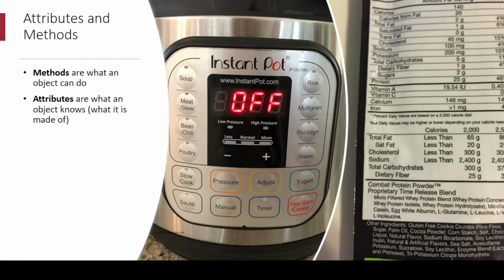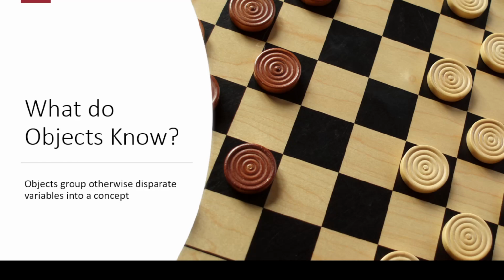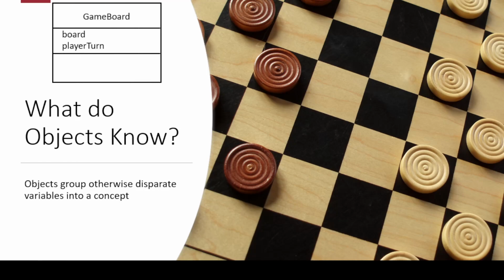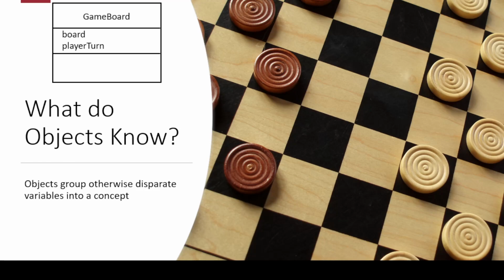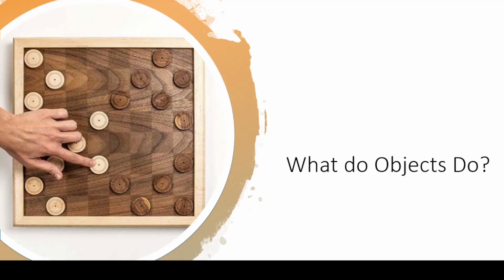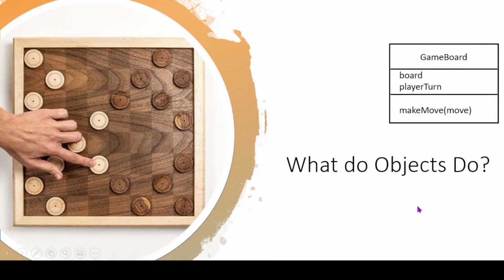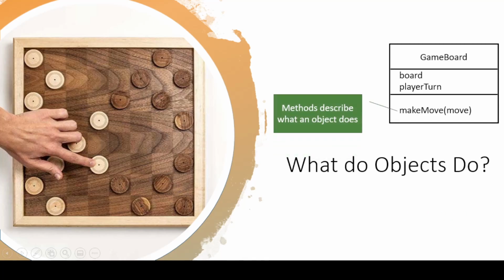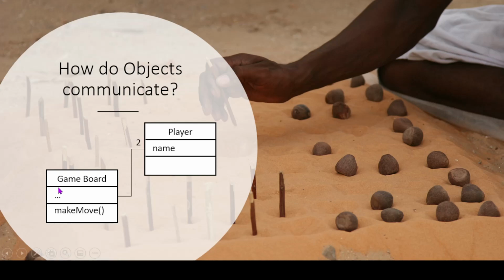Objects in Action